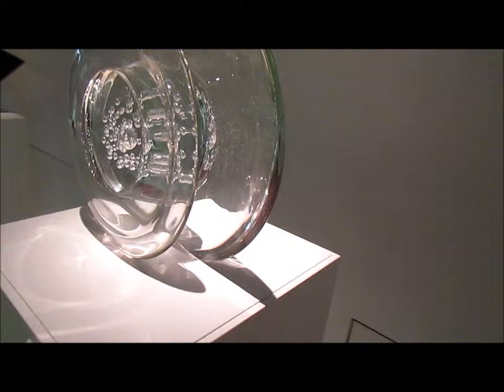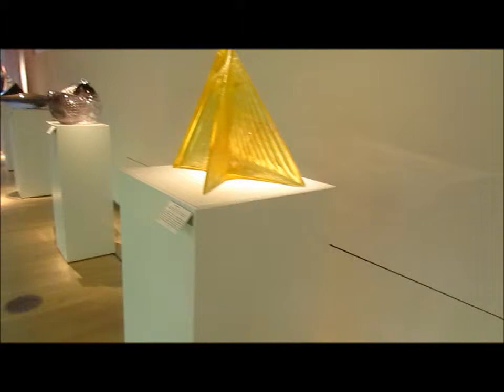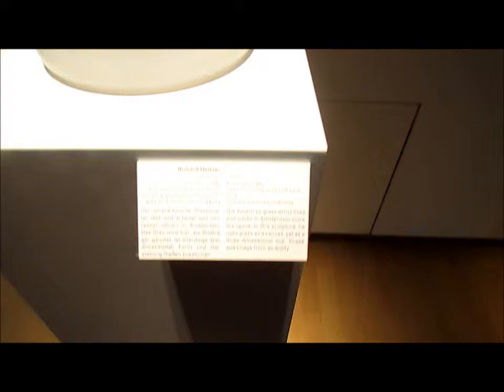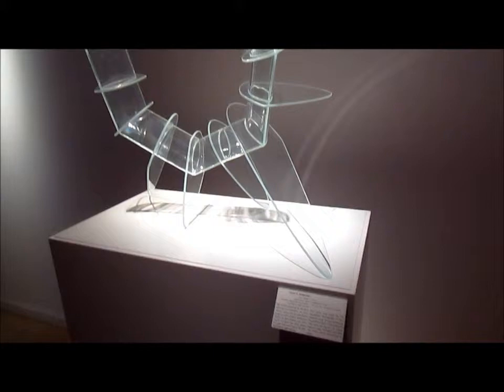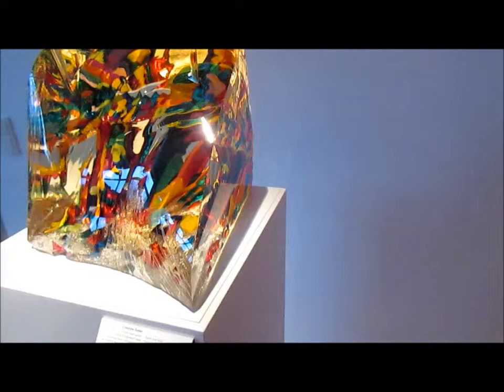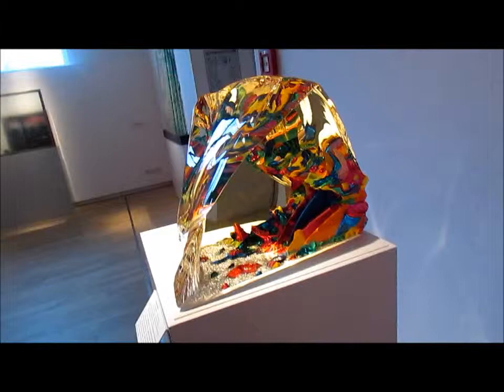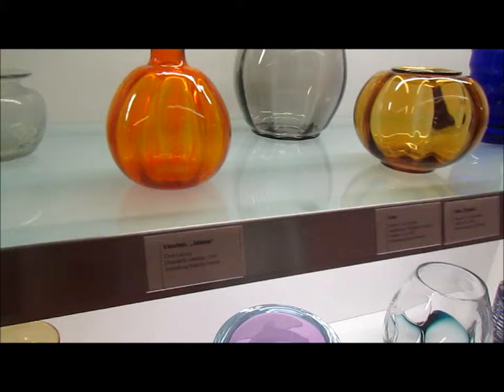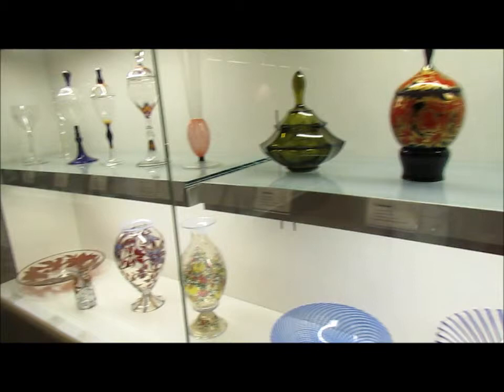Glasmuseum Düsseldorf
My trip to